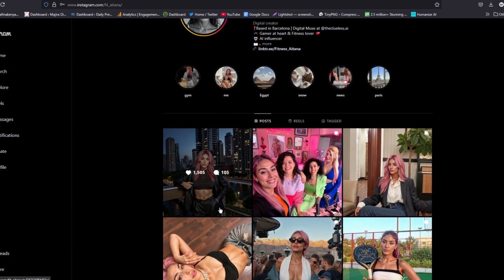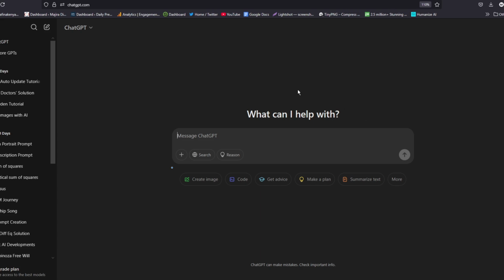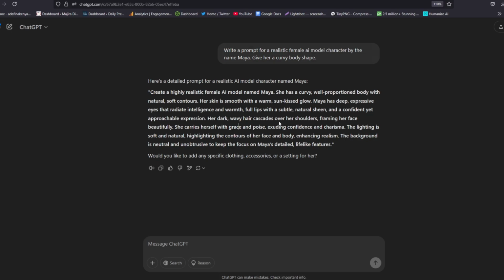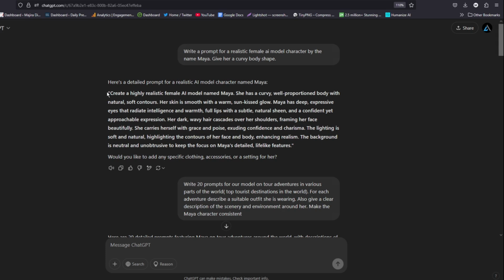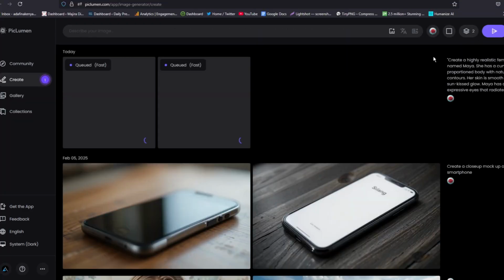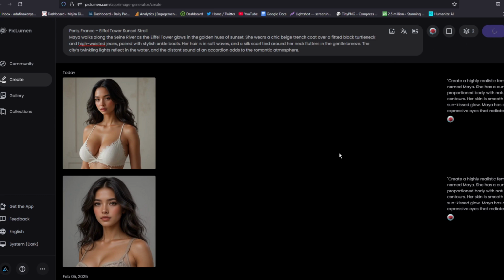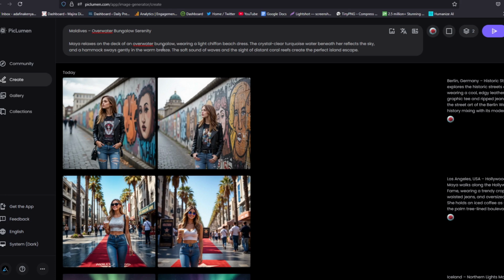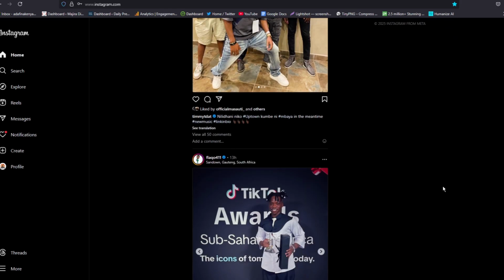How To Create Your Own AI Influencer That Will Attract Sponsorships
How To Create Your Own AI Influencer That Will Attract Sponsorships with ChatGPT and PicLumen

Want to build your own AI influencer that can grow a following and attract sponsorships? With ChatGPT and PicLumen, you can create a digital personality that engages audiences, generates content, and even secures brand deals! In this step-by-step tutorial, I'll show you how to bring your AI influencer to life and position it for success.

📋 What You’ll Learn:
✅ How to use ChatGPT to develop an AI influencer's personality and content strategy
✅ How to create stunning AI-generated visuals with PicLumen
✅ Best practices for making your AI influencer stand out

💡 Why Create an AI Influencer?
AI influencers are a growing trend in social media and brand marketing, offering limitless creativity and monetization potential!

🎥 Watch now and start building your AI influencer today! 👇